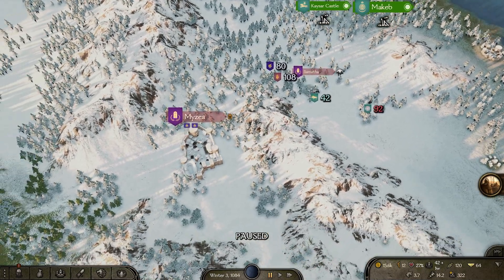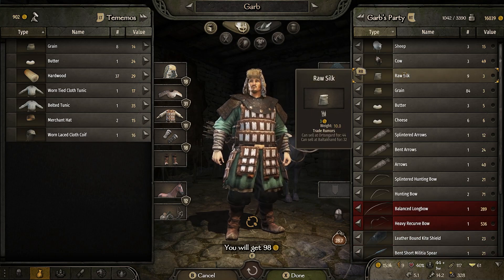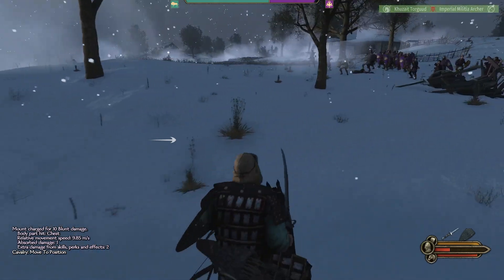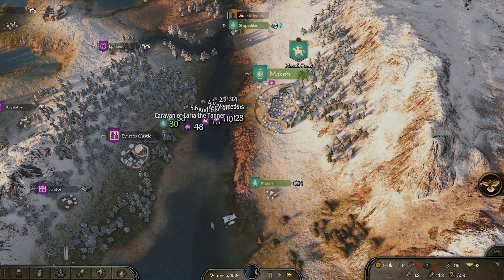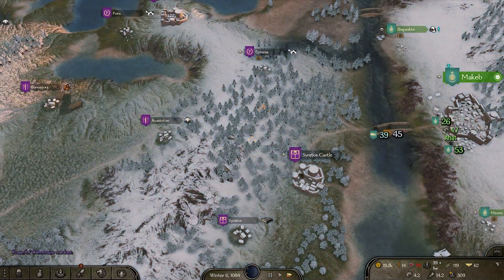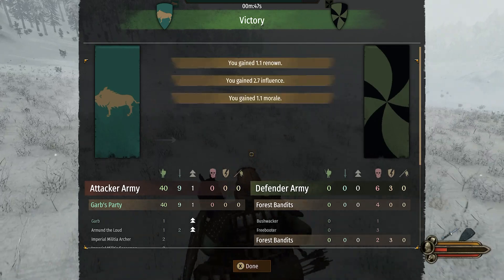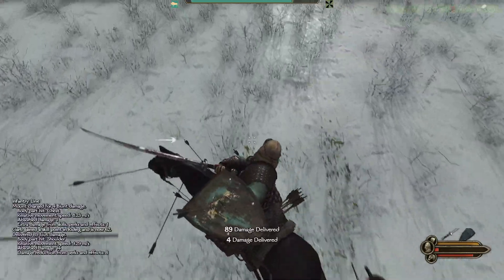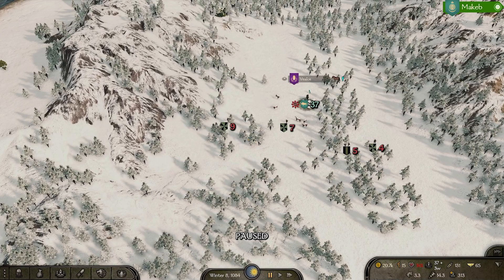Mount&Blade II Bannerlord Ep 13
Mount & Blade II Bannerlord Episode 13

We Continue to level up Garb as he gains new companions and builds an army to rival all else.
Come and see out previous Episodes